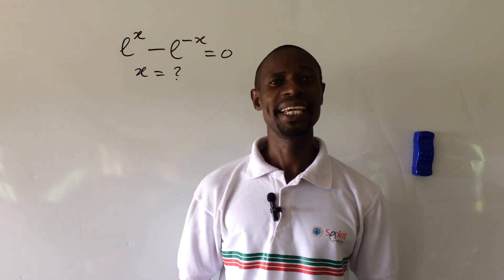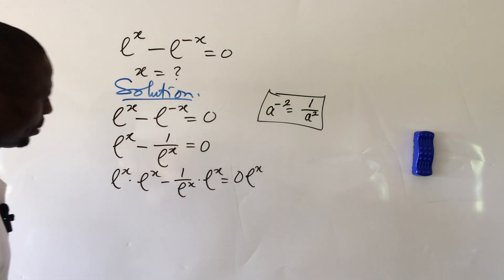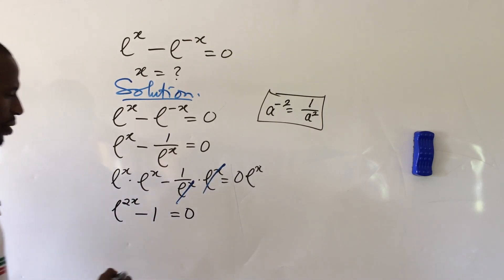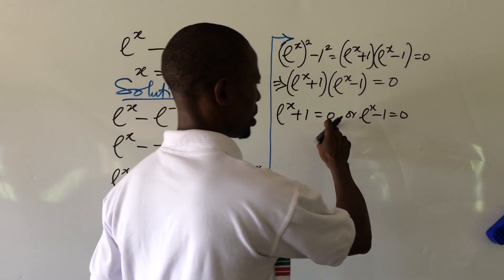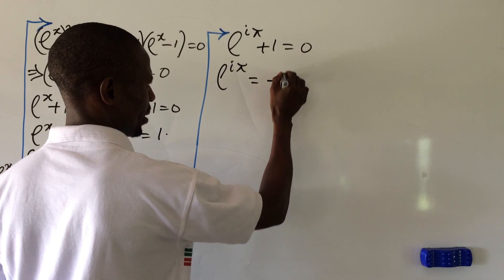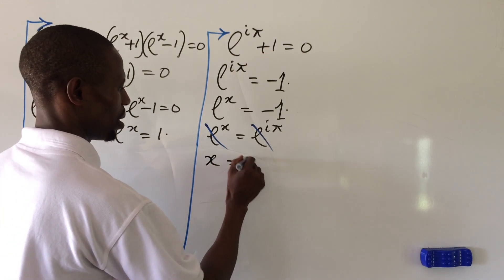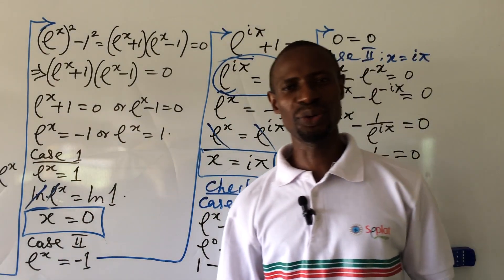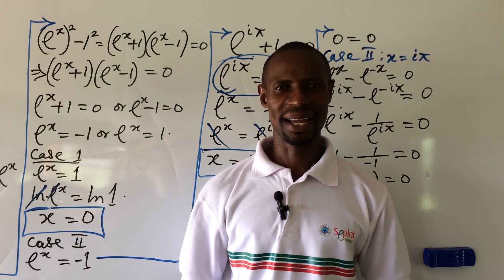Olympiad Math Question | e^x–e^(‾x)=0 | Application Of Euler Equation | The Most Beautiful Equation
In this video, I will show you how to solve this Olympiad math question directly without replacing the natural logarithm symbol with any other letter.
I will also show you how to apply the difference of two squares in solving the resulting quadratic equation from the given exponential equation.

Here, I will introduce to you the use of or application of the most beautiful equation in mathematics known as ”Euler Equation‟ in order to get the second roots of x to this exponential equation.
These and many other benefits, tricks and secrets you will learn from this short video.
Thus, I urge you to glue to this video from the beginning to the end without skipping any part in order to get all therein.
Also do not forget to subscribe if you are new to this channel because we drop new videos everyday here @onlinemathsTV and if you are a returning subscriber thanks a million and we all @onlinemathsTV love.